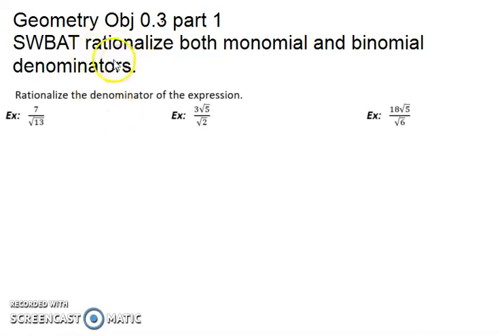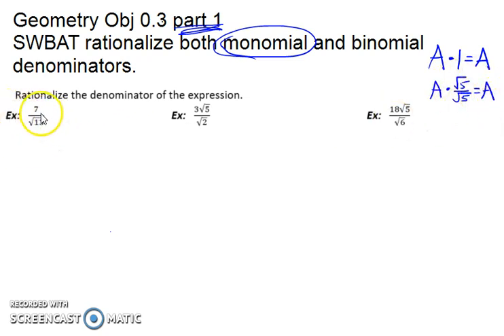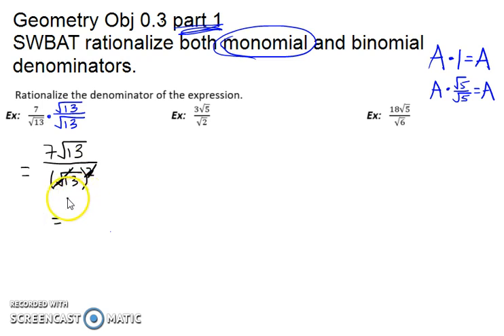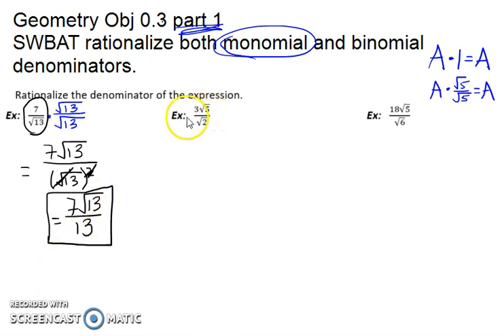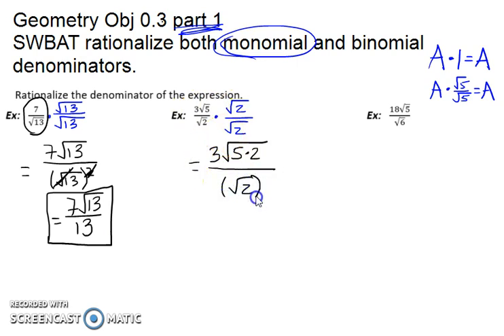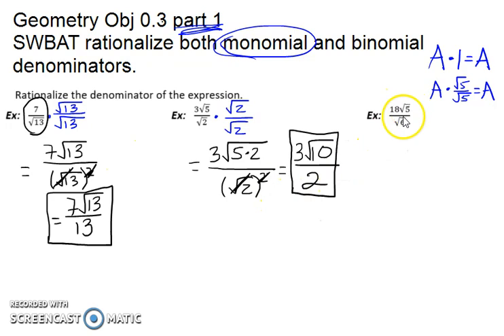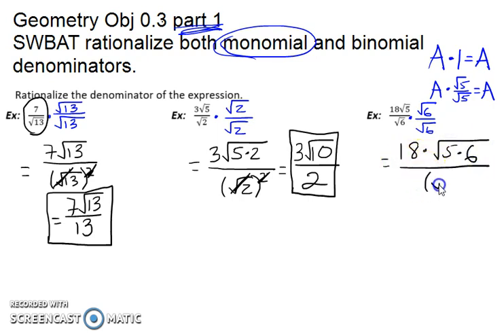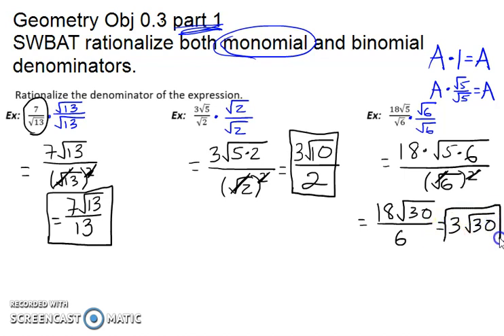G Obj 1.4 Part 1: SWBAT rationalize both monomial and binomial denominators.